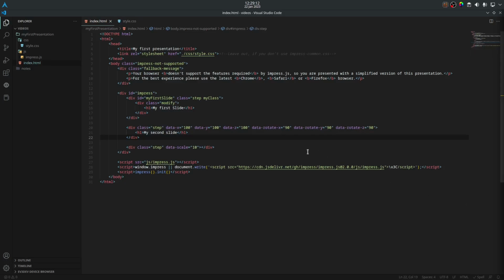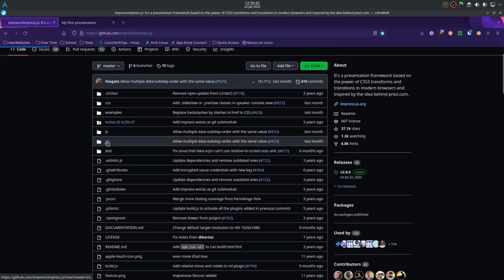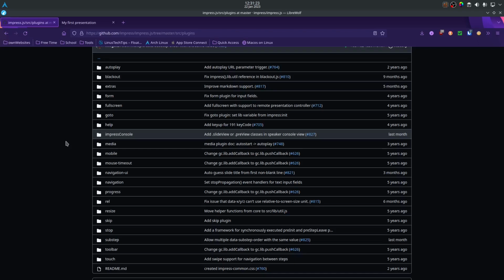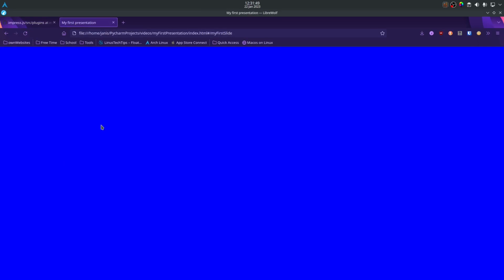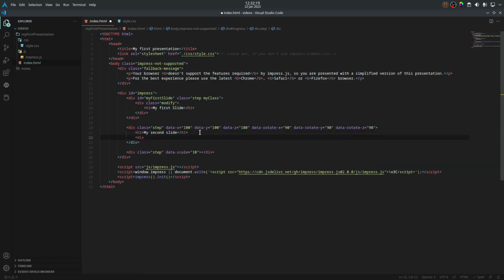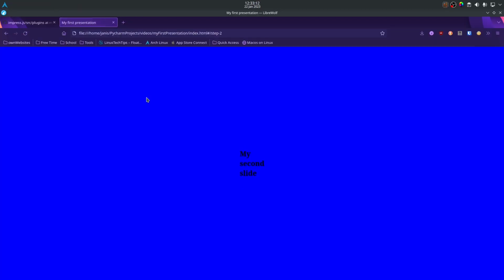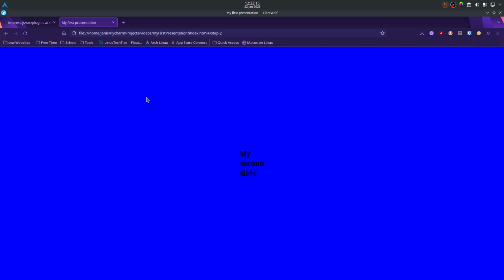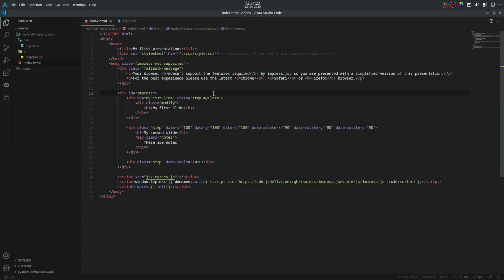impress.js :: Tutorial - Part 3: Plugins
Learn to use impress.js, a JavaScript framework for creating impressive presentations using HTML, CSS and, if you want to, JavaScript. In this episode, you are going to learn about the plugin system of impress.js

TIMESTAMPS:
00:00 Introduction
00:24 Plugins
01:07 impressConsole
02:20 autoplay
04:09 End